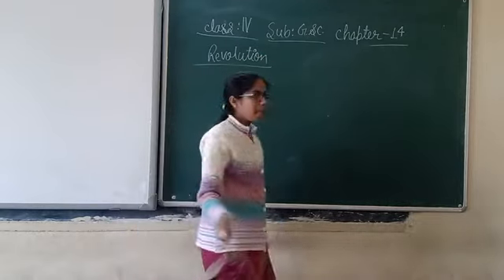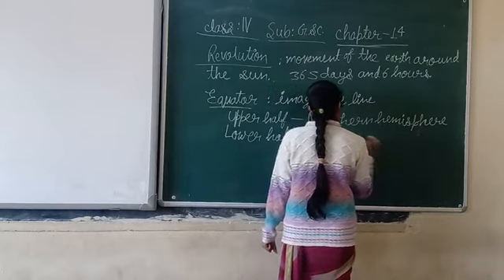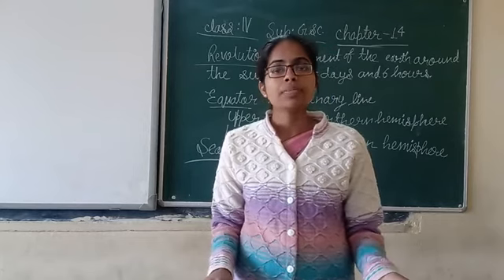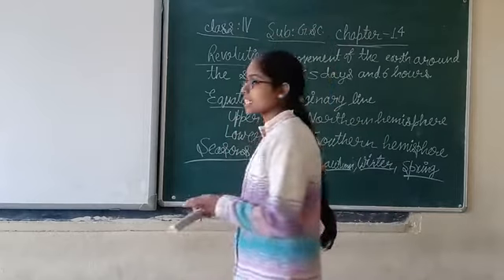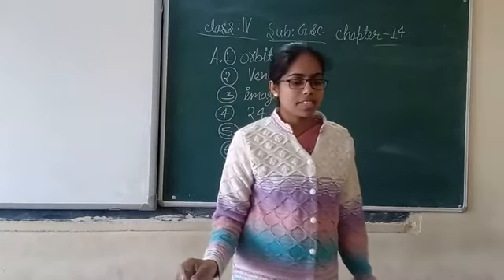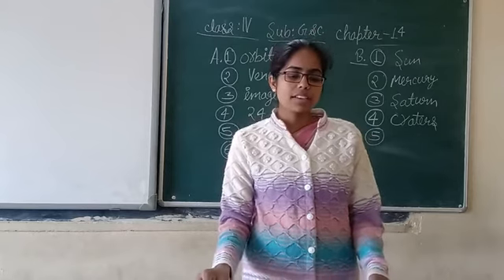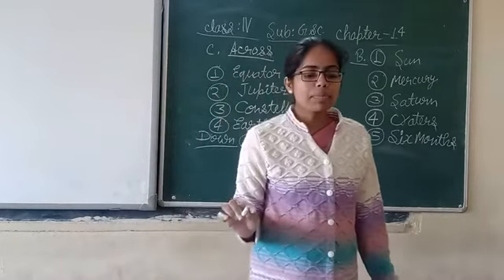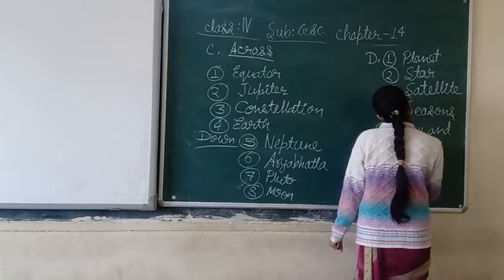11 January 2021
chapter 14 class. 4 subject General Science  The solar system part 2